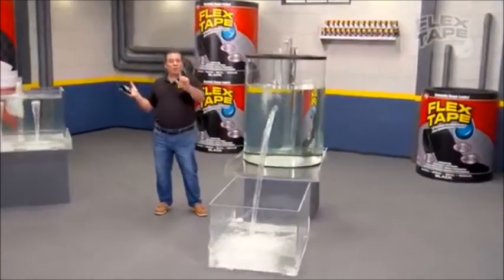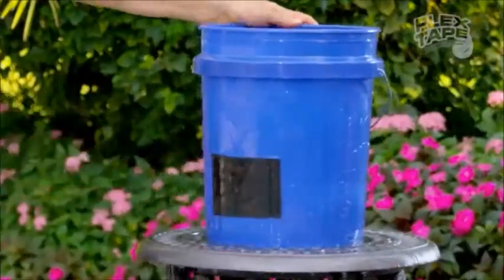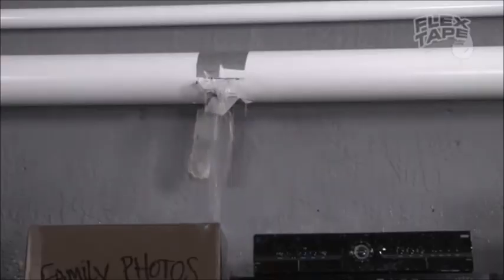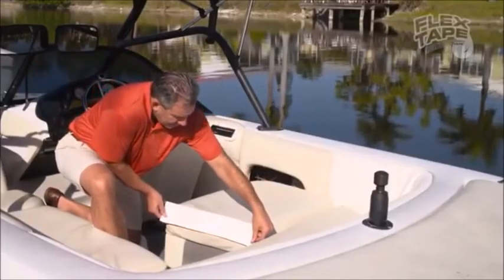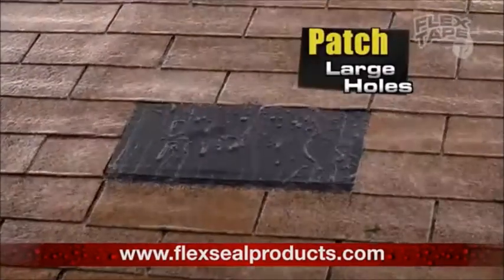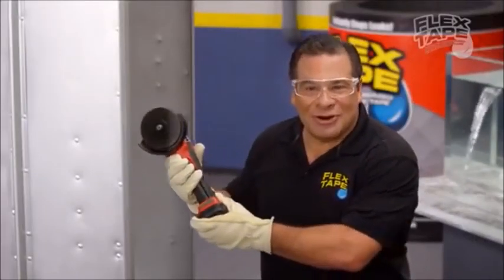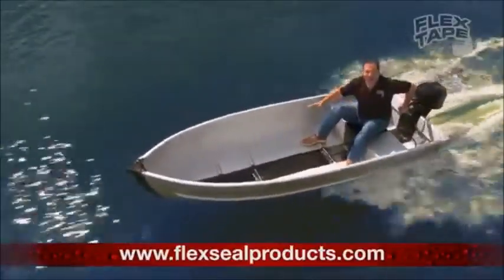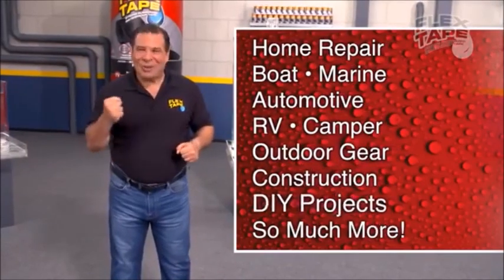[YTP] Phil Swift has a seizue